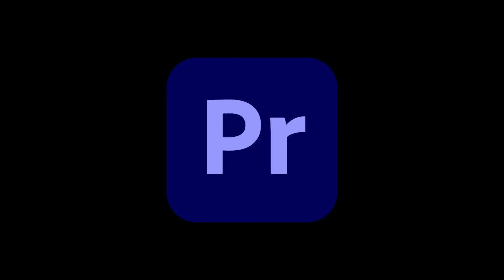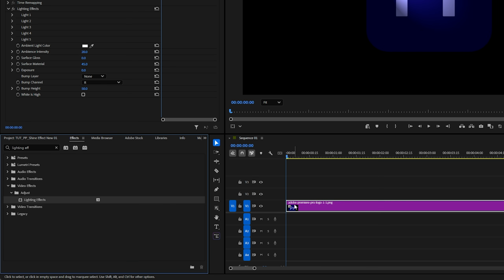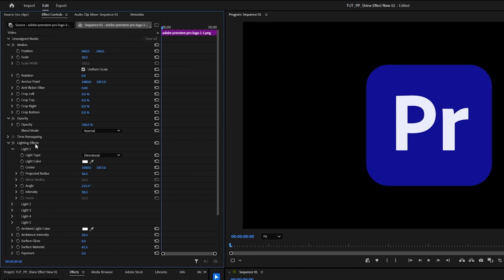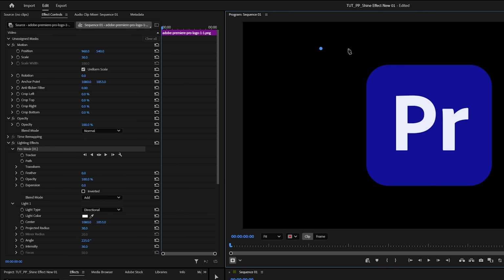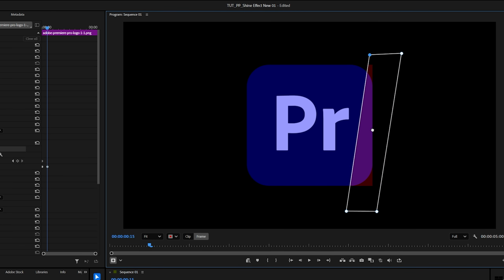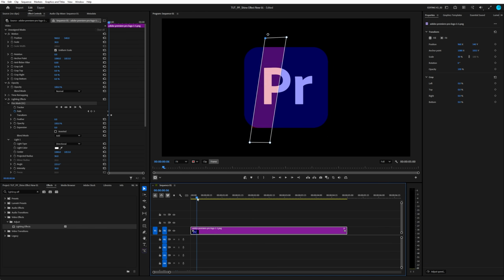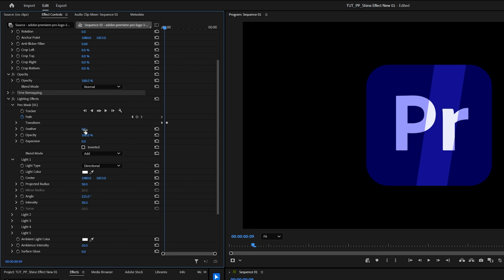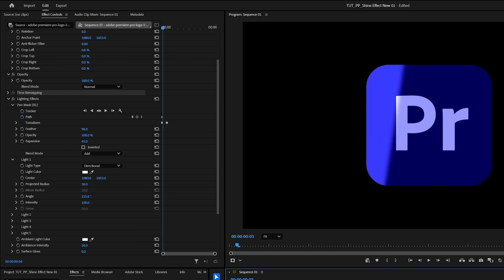ICON SHINE Effect in Premiere Pro 2026 | Logo Shine Effect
In this tutorial I show you how to add icon shine effect in premiere pro 2026. In this video you will learn: icon shine effect premiere pro, premiere pro icon shine effect, logo shine effect premiere pro, premiere pro logo shine effect, icon shine premiere pro, logo shine premiere pro, light sweep premiere pro, premiere pro light sweep, logo animation premiere pro, premiere pro tutorial.